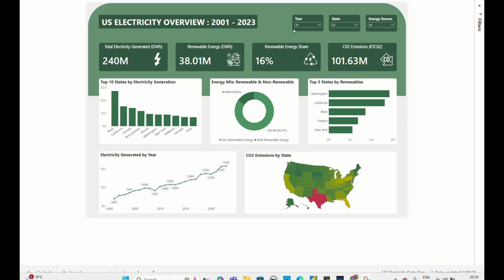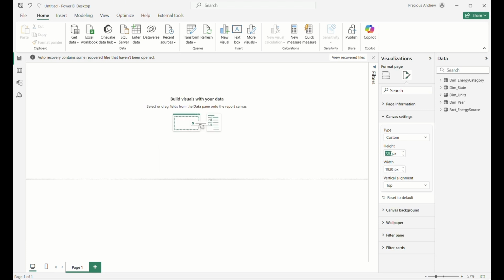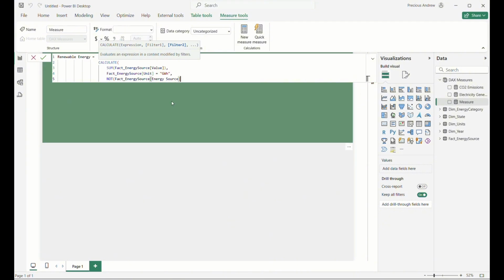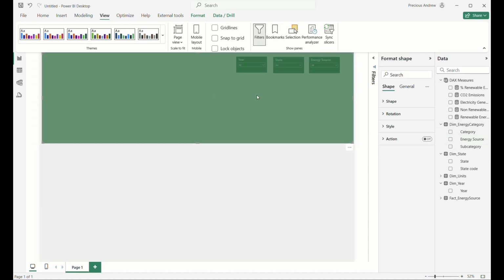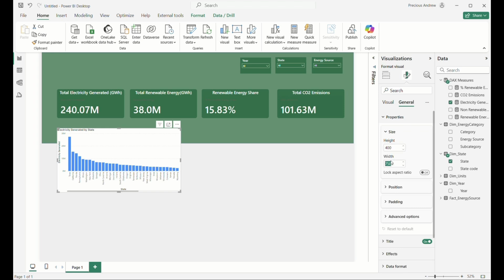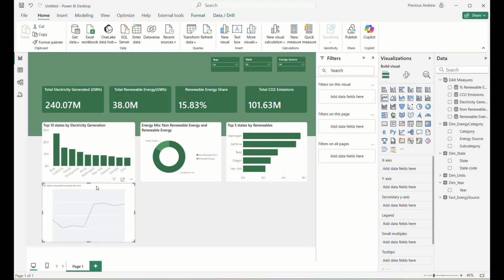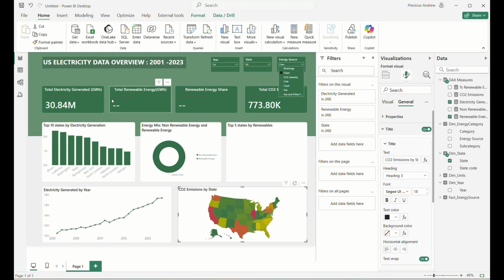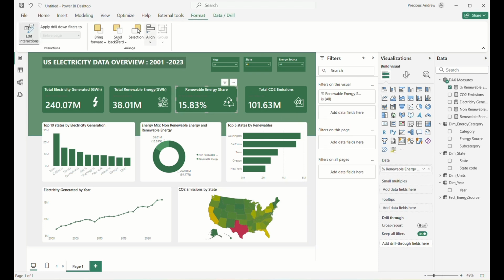Power BI Project: Transform U.S. Electricity Data into a Report (Beginner Friendly)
🚀 Power BI Step-by-Step project: Transforming U.S. Electricity Data into Actionable Insights!

In this video, I’ll walk you through building a Power BI report from scratch! We’ll take raw electricity data, model it properly, and create stunning visuals to uncover key insights.

00:00 - 00:30 - Intro
00:31 - 06:03  - Data Preparation & Modeling
06:04  - 07:23 - Report Layout
07:24 - 15:17 - Creating Key Metrics with DAX
15:18 - 33:21 - Building Interactive Visuals
33:22 - 41:19 - Final Touches

📊 By the end, you'll have a Power BI report that tells a data story!**

🎬 Watch the full tutorial & follow along!

💬 What other datasets would you like me to analyze? Drop your ideas in the comments!